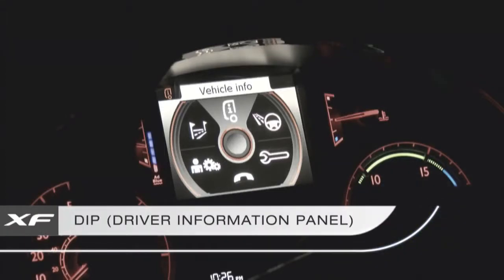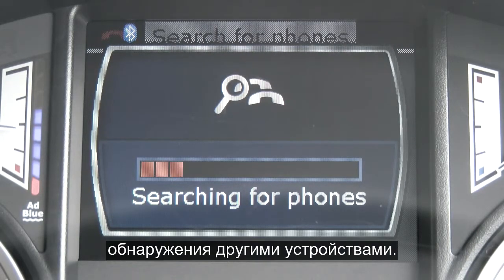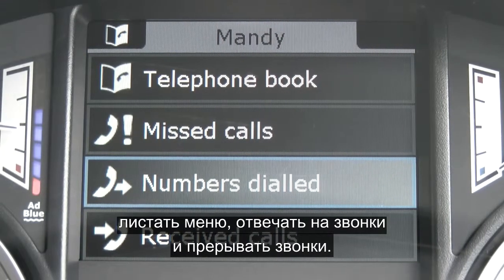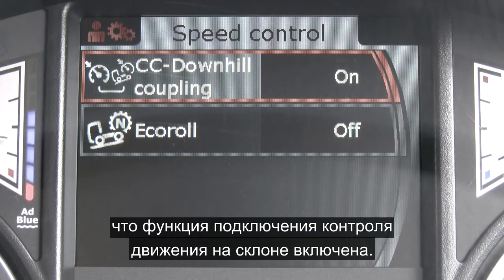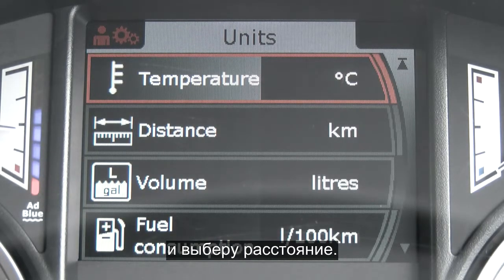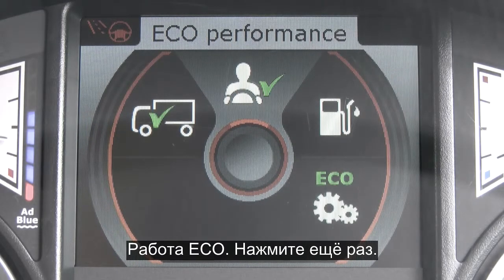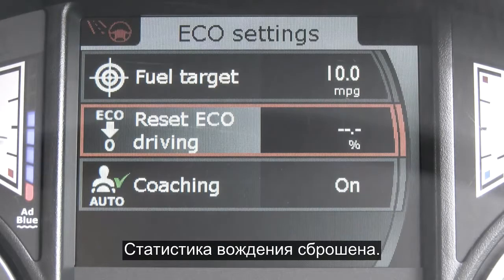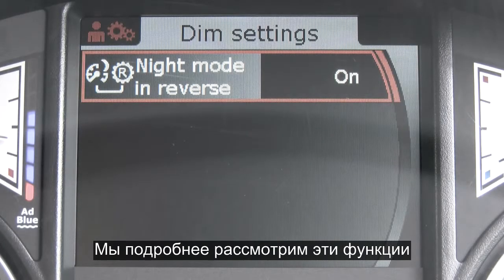DAF: 13 DAF XF Euro 6 DIP Информация водитель панель (Euro 6 / 2013 - 2016)